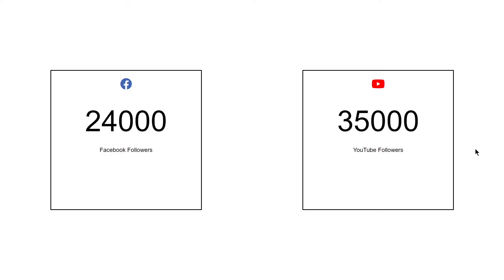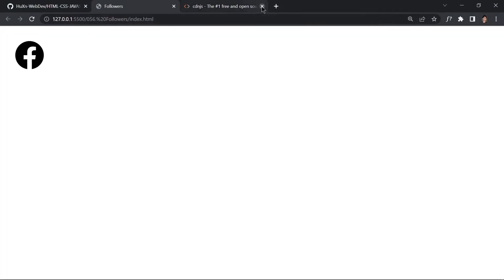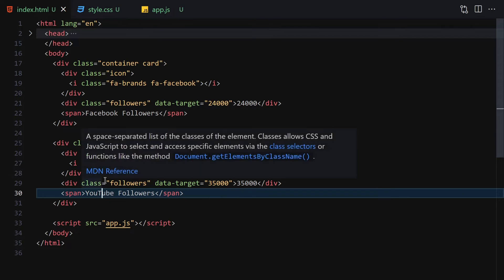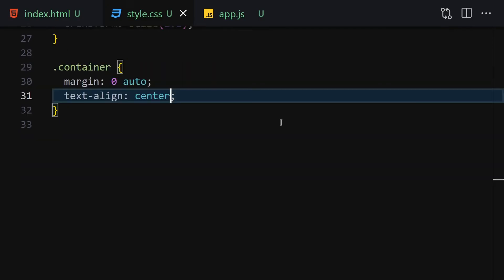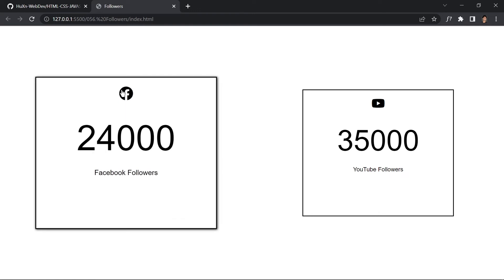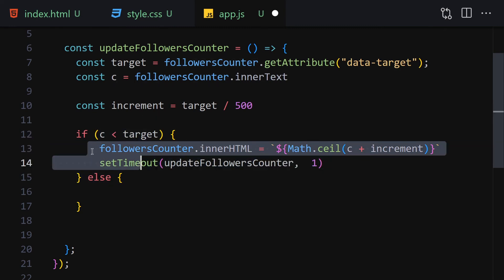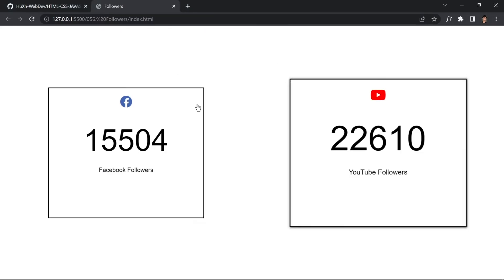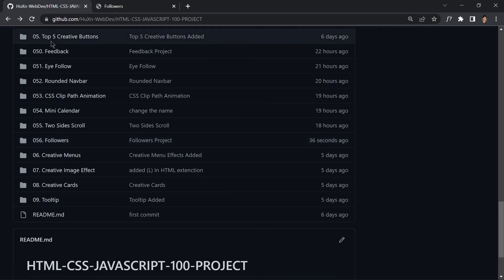Dynamic Follower List: Creating an Animated Followers List with HTML, CSS, and JavaScript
Welcome to an inspiring tutorial where we explore the world of animated follower lists and learn how to create a dynamic and visually appealing animation using HTML, CSS, and JavaScript. In this video, presented by HuXnWebDev, we guide you through the process of building an interactive followers list animation that adds a touch of liveliness to your web projects.

An animated followers list is a captivating component that showcases a dynamic display of followers or users. Join us as we delve into HTML, CSS, and JavaScript techniques and demonstrate how to create an engaging and visually appealing animation that brings life to your follower list.

Our expert instructors will provide step-by-step instructions and insightful explanations, catering to both beginners and experienced developers. We'll explore HTML structure, CSS styling, and JavaScript functionality to create a seamless and responsive animation that animates the display of followers or users in an appealing manner.

Discover how to leverage JavaScript to handle data retrieval, create dynamic animations, and customize the appearance of the follower list. We'll cover techniques to add smooth transitions, interactive effects, and optimize performance for an immersive user experience.

Join the HuXnWebDev community, share your creations, and connect with fellow web enthusiasts who are passionate about enhancing user engagement. Let's embark on this journey of creating a followers list animation using HTML, CSS, and JavaScript.

Get ready to bring your follower list to life with an animated display, as we explore the creation of an interactive followers list animation using HTML, CSS, and JavaScript. Join us now on this exciting journey with HuXnWebDev!